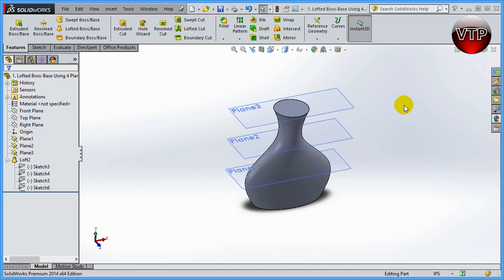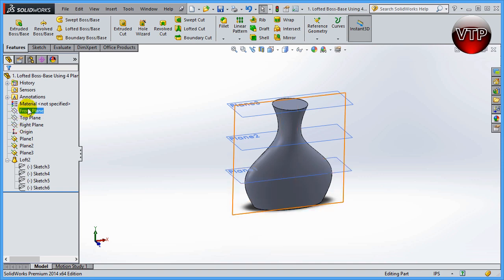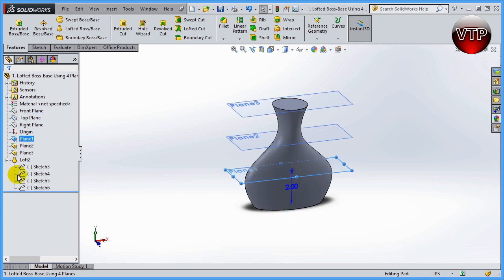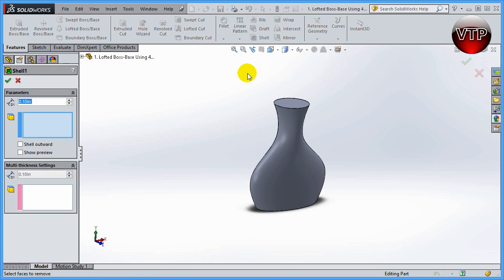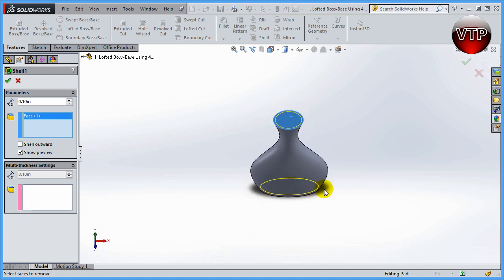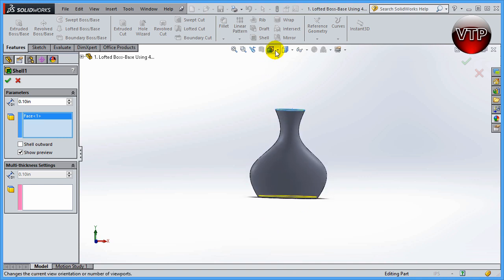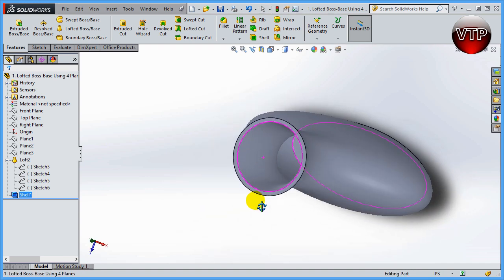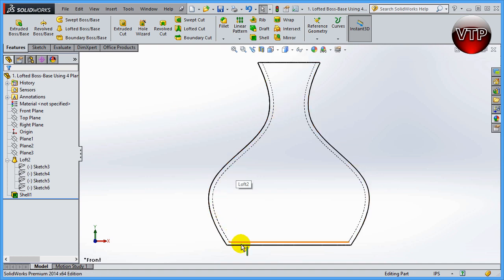Solidworks 2014 Advanced Modeling 2.3 - Shell Inside Of Vase - vtpros.net